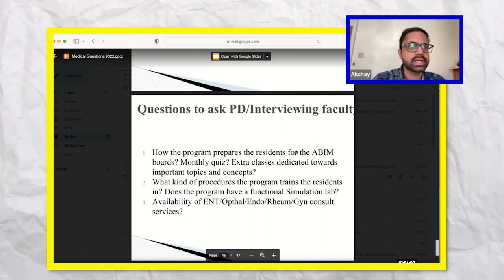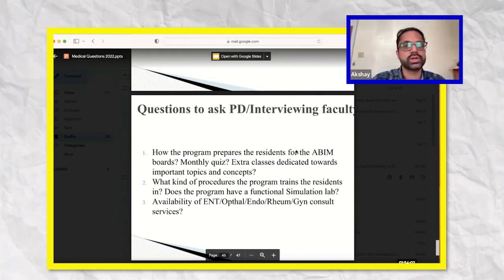What is the best way to answer the medical-based questions during the interview?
In this video , you will know how to prepare for the medical-based question? Important tips and tricks by Chief Mentor.

To know more and enroll in Interview Prep plan visit the following

How many interviews does the average residency applicant get?
What makes a good residency interview?
How to prepare for residency interviews
residency interview questions and answers
residency interview prep course
residency interview questions
residency interviews for IMGs
residency interviews timeline
What is the strategy for answering interview questions?
How do you answer the weakness question residency?
How long should residency interview answers be?
How should imgs answer interview questions and answers